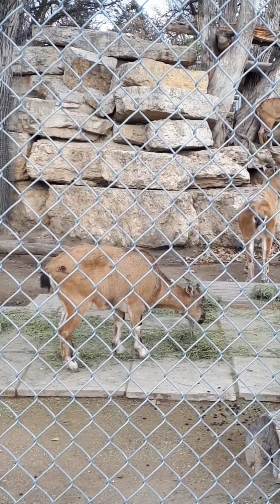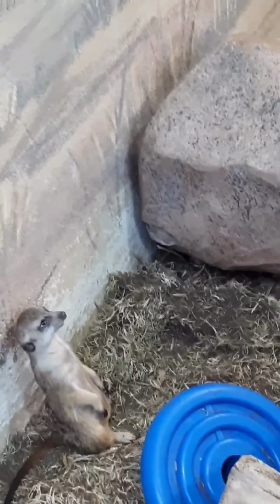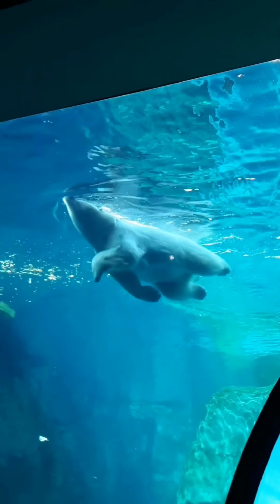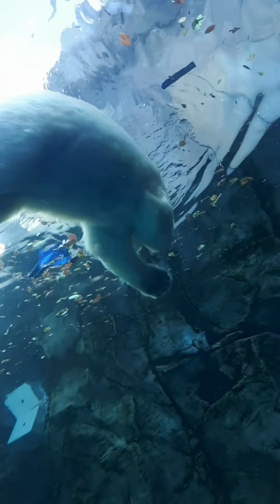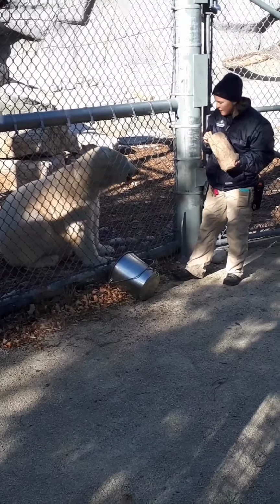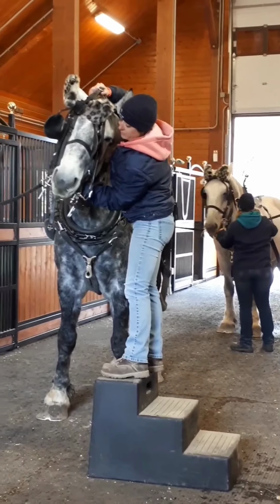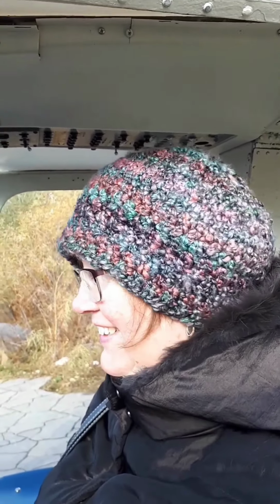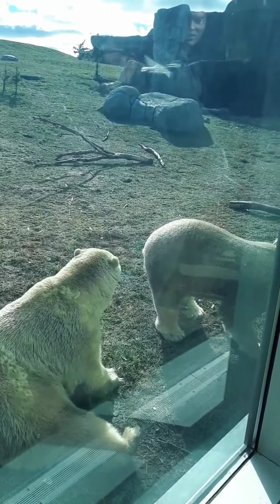Assiniboine Park Zoo Winnipeg Manitoba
Time to travel 2018